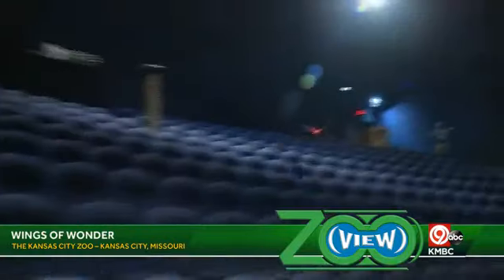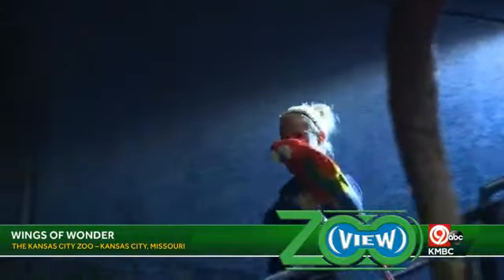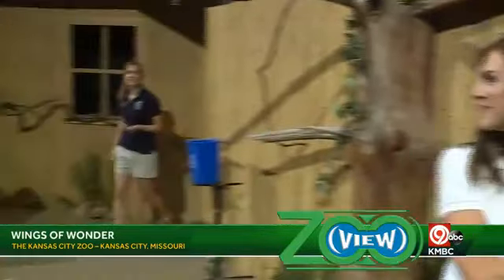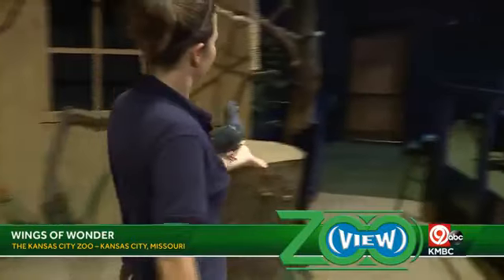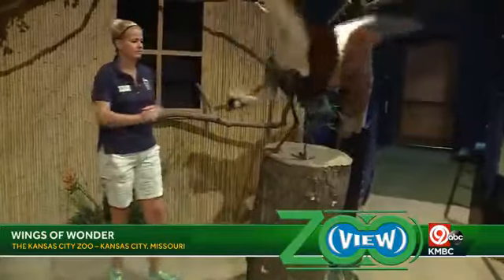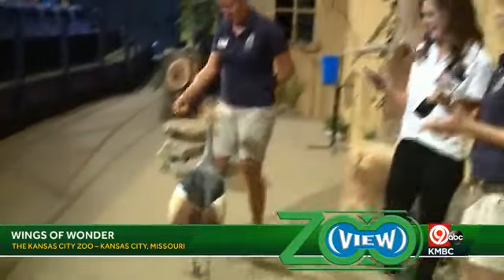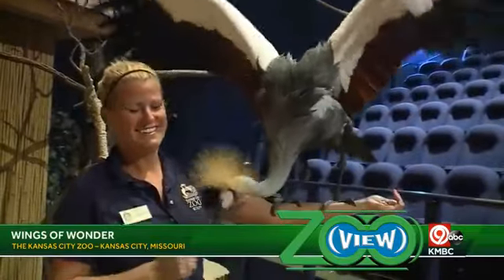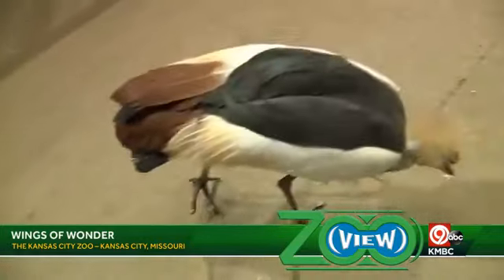Wings Of Wonder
🦅🦉🕊️WINGS OF WONDER🦅🦉🕊️ This week on Zoo View, we’re going behind the scenes at Kansas City Zoo meeting parrots, birds of prey and the other feathered stars of the Wings of Wonder show. This is an interactive live, so we’re looking for your questions about your favorite birds.